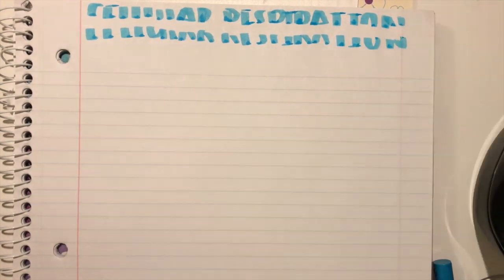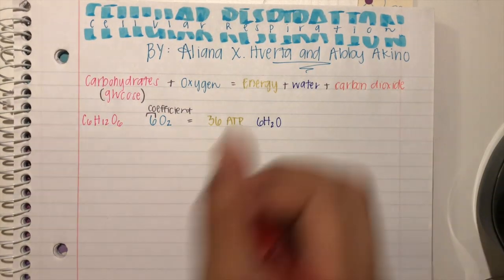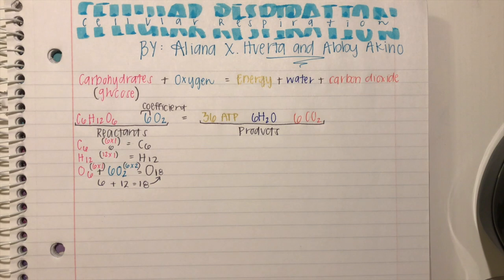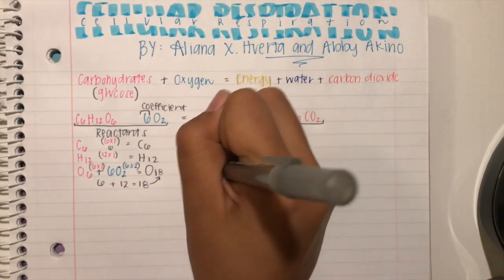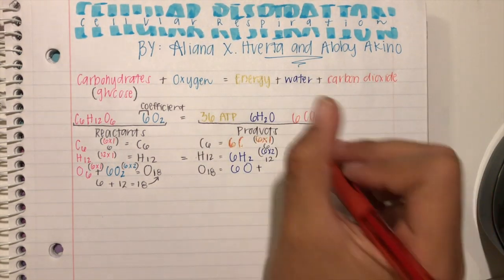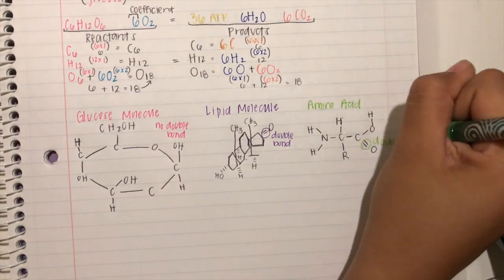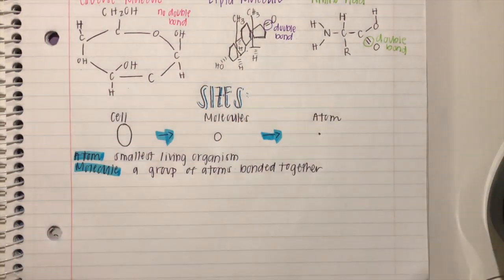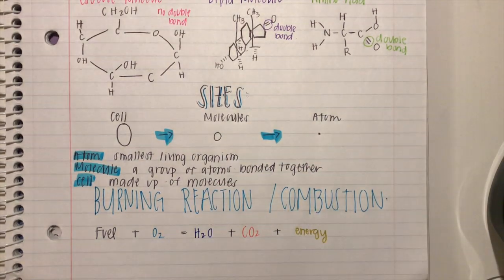Aliana - Biology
This video is about Aliana - Biology